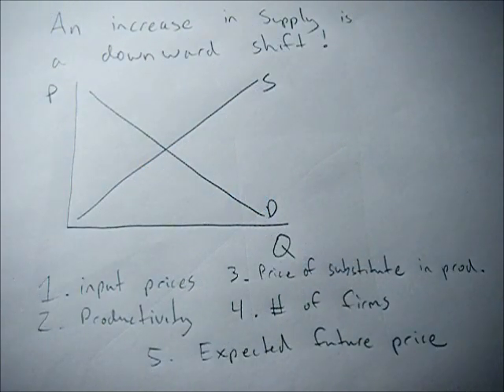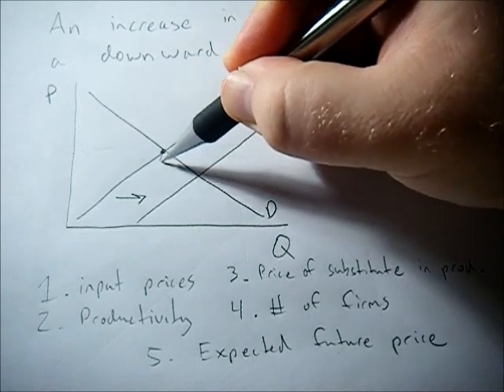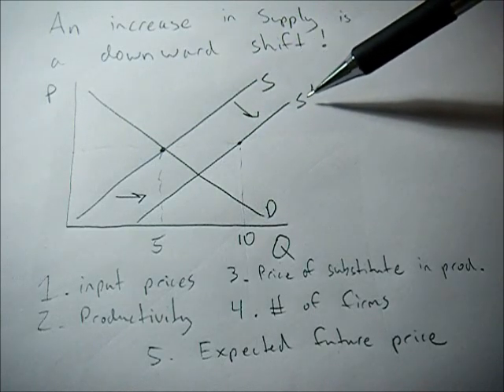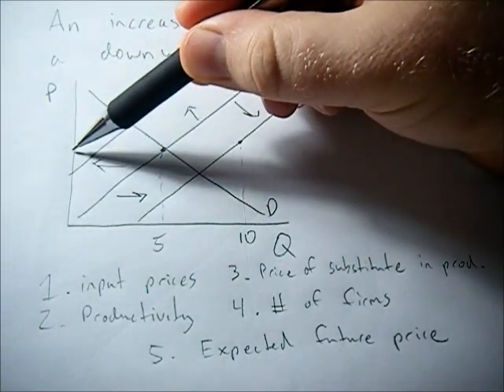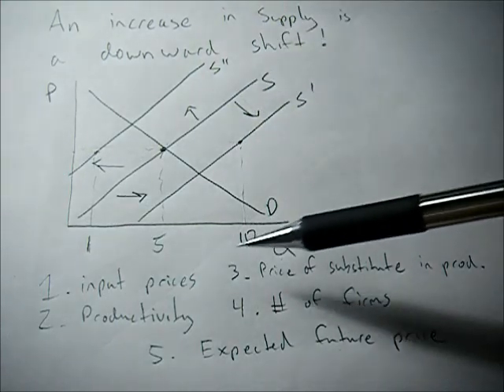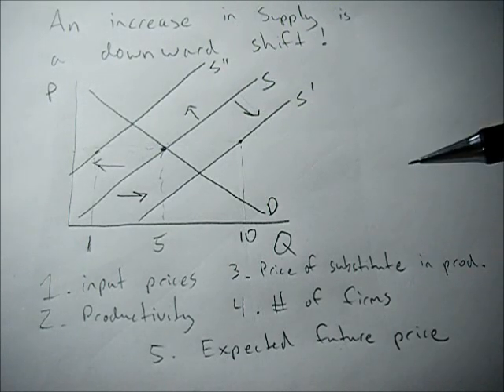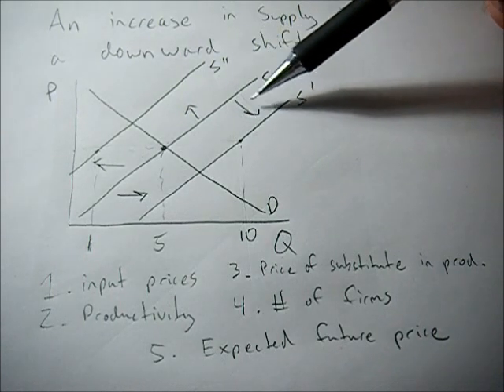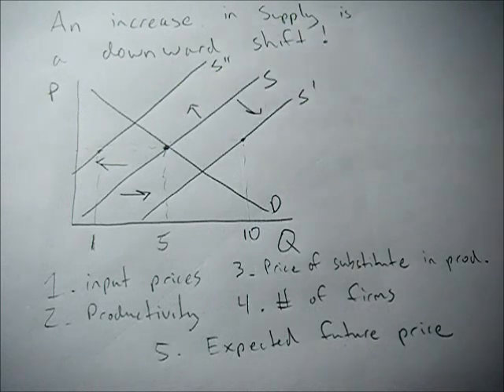An increase in supply shifts the supply curve down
This video goes over the determinants of supply, and how the resulting changes can shift the supply curve.  More information on this topic can be found